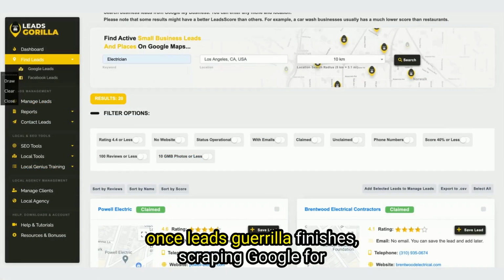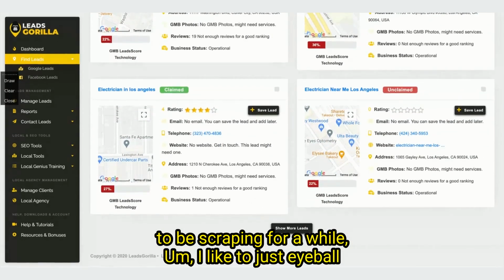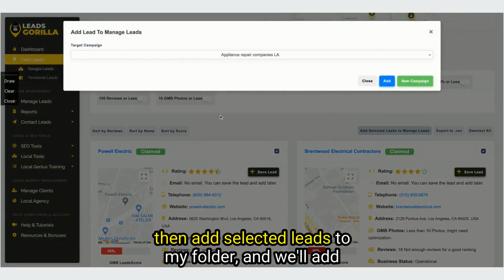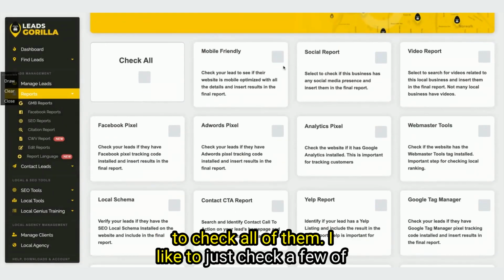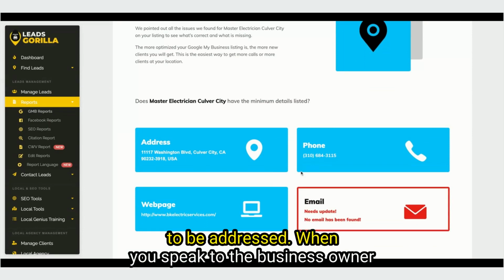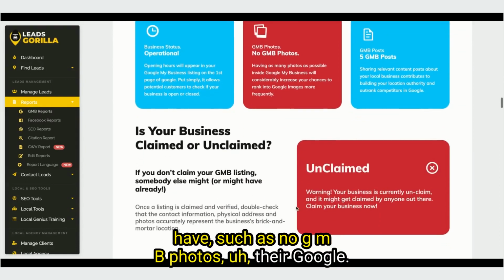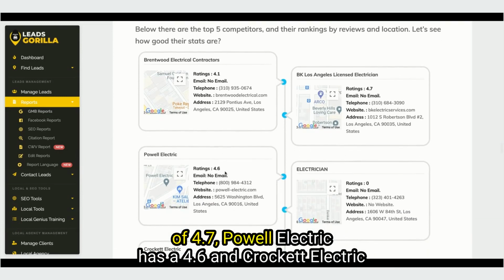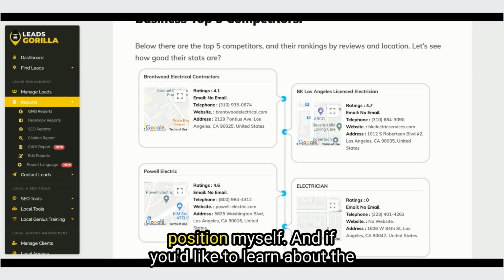How to Use Leads Gorilla to Get Clients who NEED REVIEWS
Are you using Leads Gorilla? Check out this video to learn how you can harness the power of Leads Gorilla to go after businesses that need better reviews online.  Want to start your own review company?  Get your own white-label review software with 50 locations for just $200 a month by visiting 199reviews.com